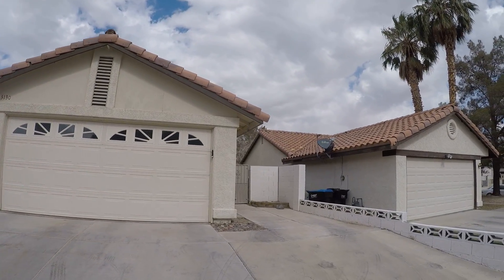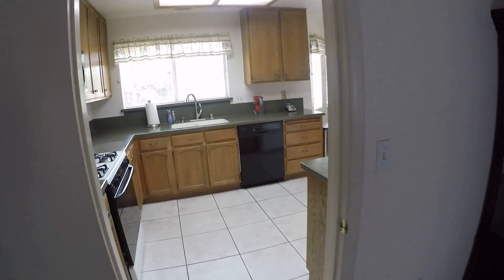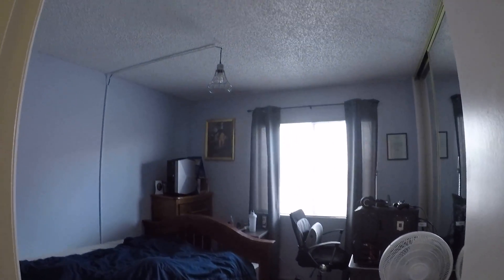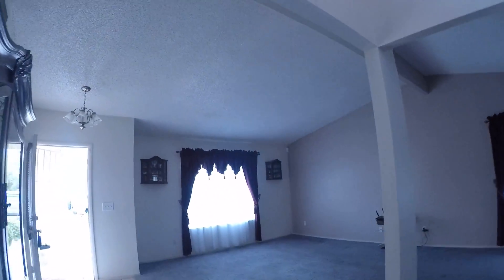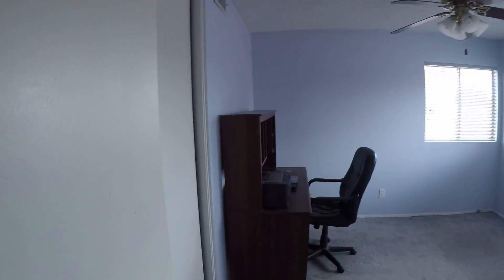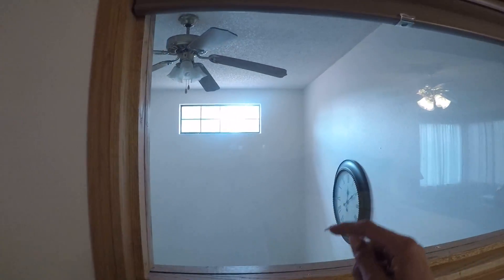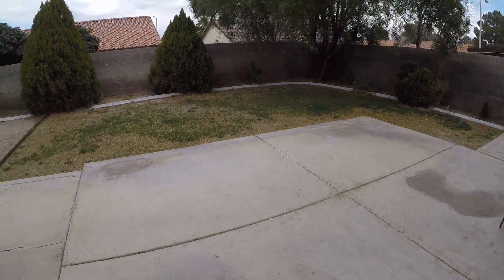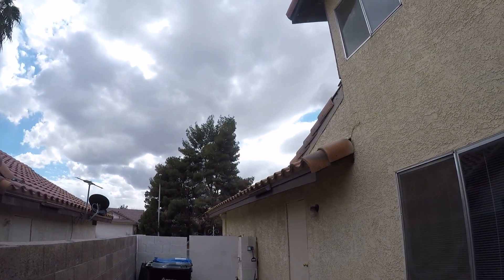1957301 3130 White Rose